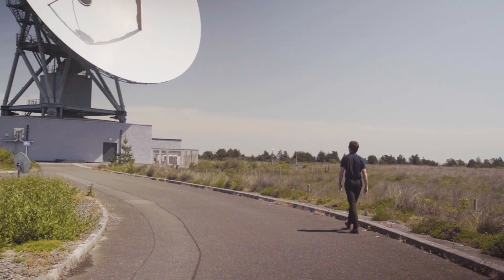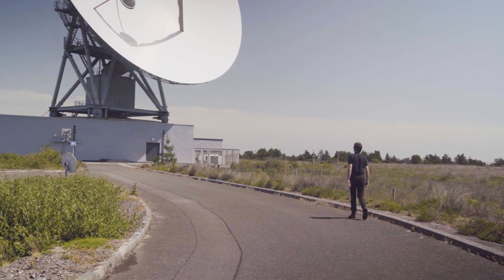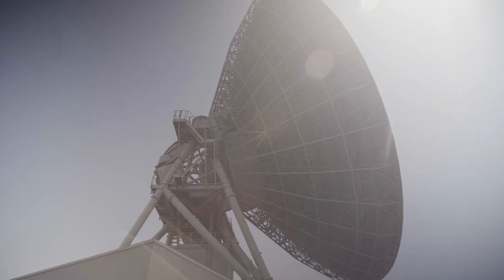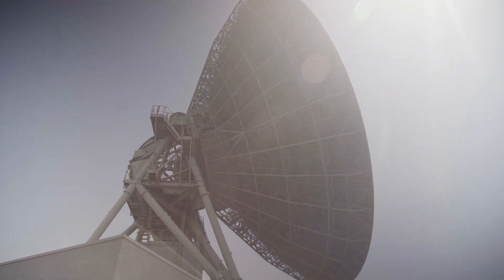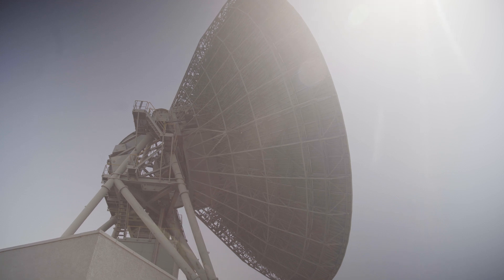Mechanical Engineering Graduate- Jamie's Experience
Throughout his degree with us at the University of Plymouth, Jamie made the most of his placement year and successfully secured full-time employment in Deep Space Communications with Goonhilly Earth Station.

Considering a degree in Mechanical Engineering?